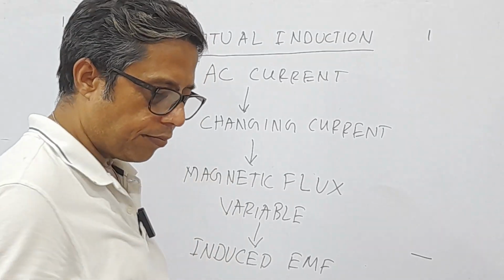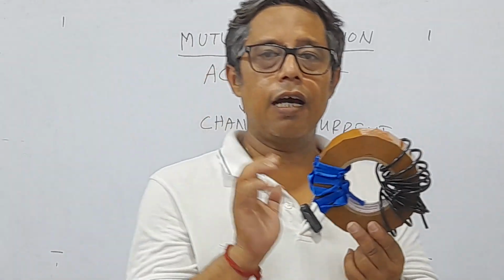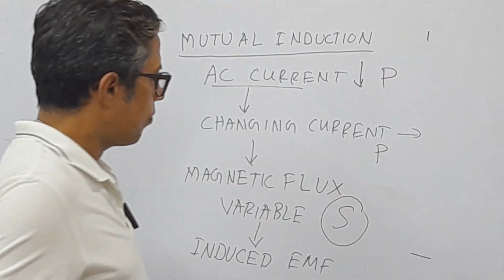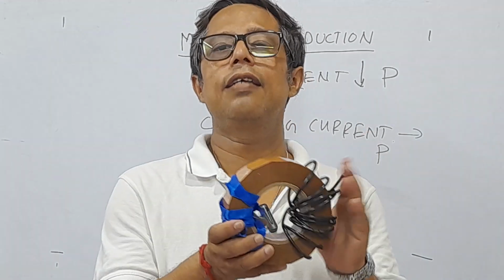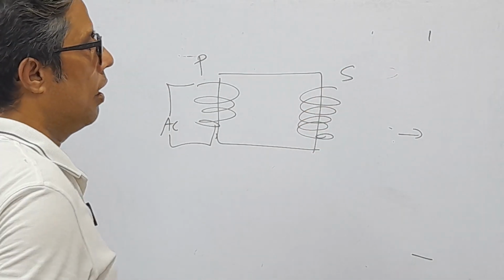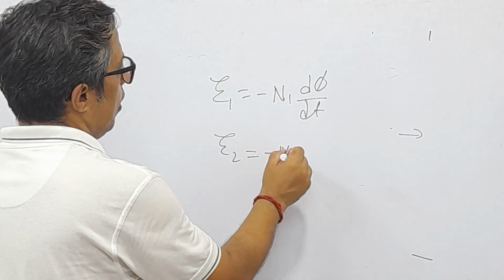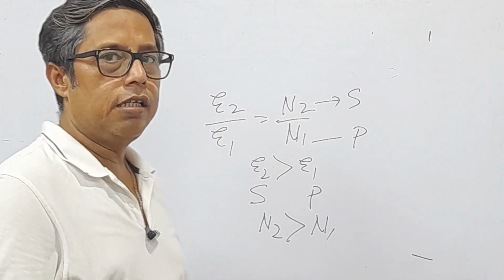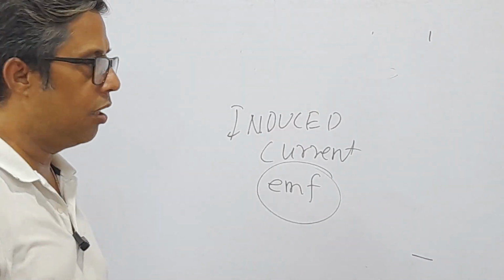Principle of Transformer ICSE class 10 Revision class